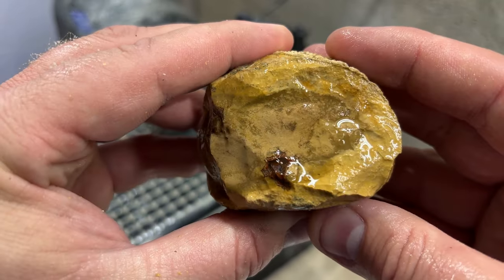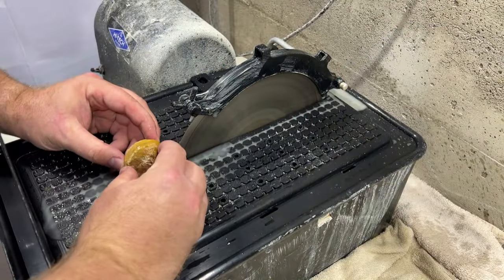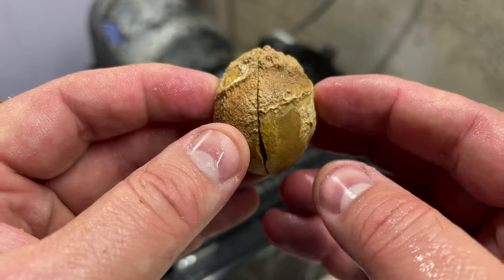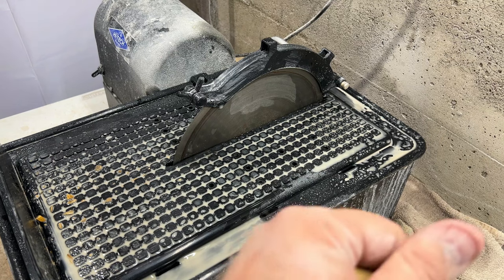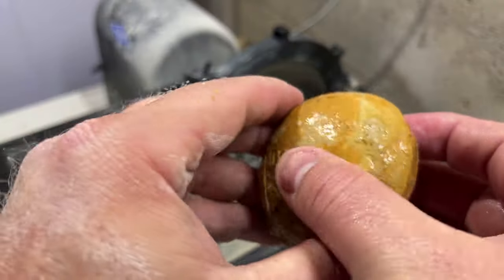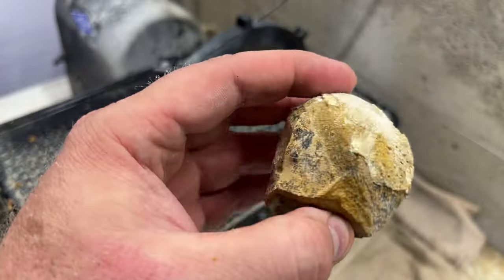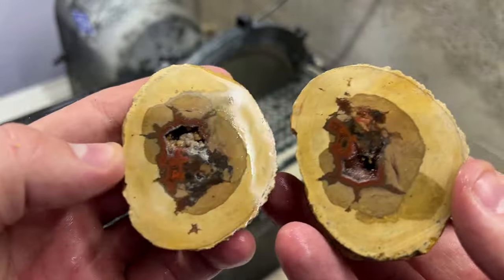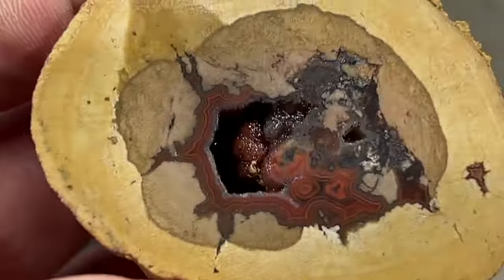Cutting Open Teepee Canyon Chert Nodules!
Come along with us as we cut open Teepee Canyon Chert nodules we found in the Black Hills of South Dakota! Let's see if we can find some agate pattern inside!